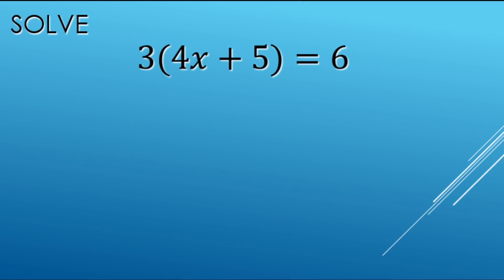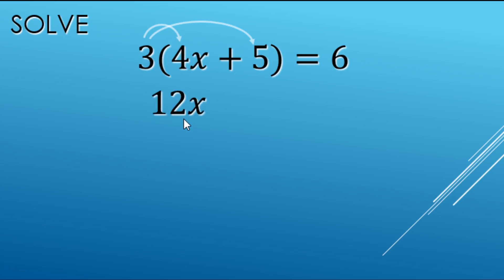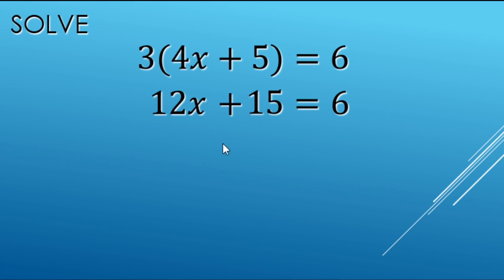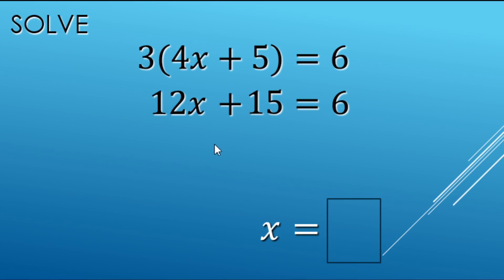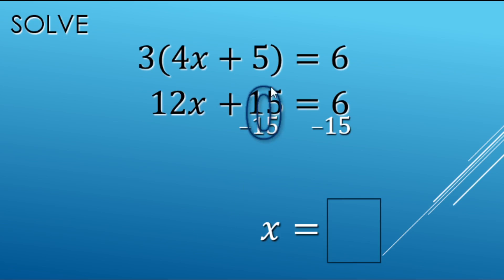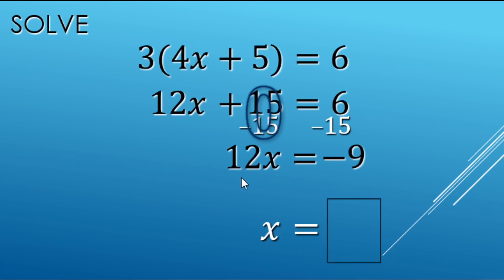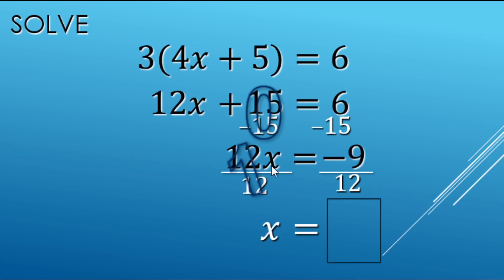Distributive Property & Solving Equations - Math Made Easy!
In this video, you’ll see a math hack for solving equations using the distributive property. We’ll go step-by-step from expanding 3(4x+5)=6 to finding the solution for x. Perfect if you’re learning algebra or need a quick refresher!

Timestamps:
0:00 – Quick intro
0:02 – Why we need to “clean up” the equation
0:05 – Using distributive property: 3×4x and 3×5
0:16 – Goal: isolate xx
0:21 – Undoing +15 with -15 on both sides
0:33 – Getting 12x = -9
0:40 – Undoing ×12 with ÷12
0:50 – Reducing -9/12 to -3/4
0:58 – Final check & wrap-up